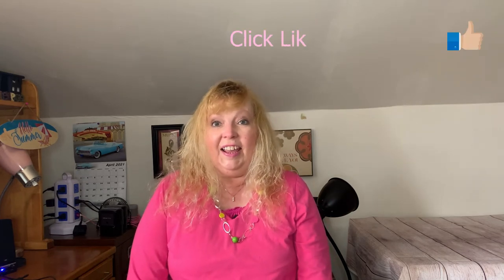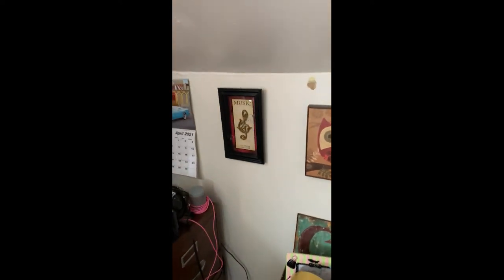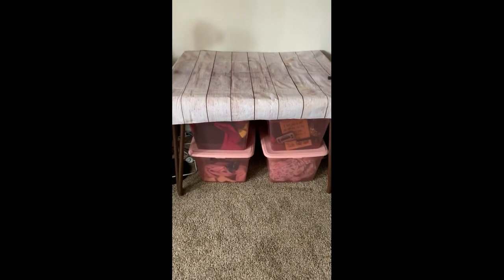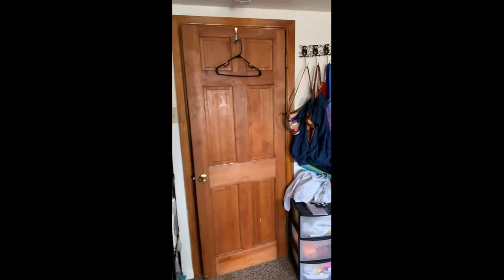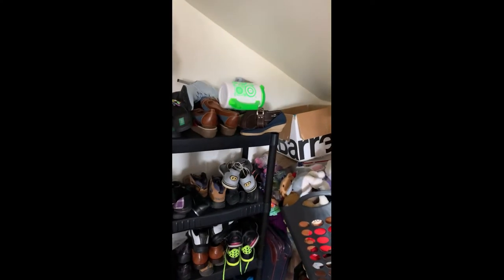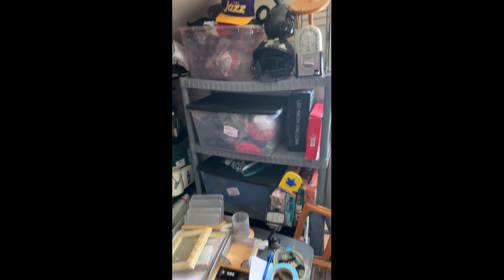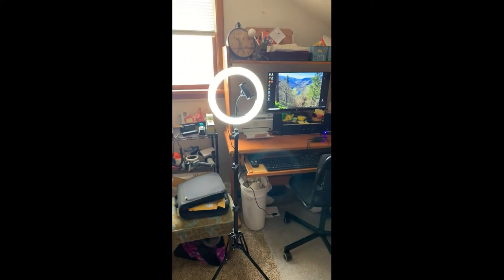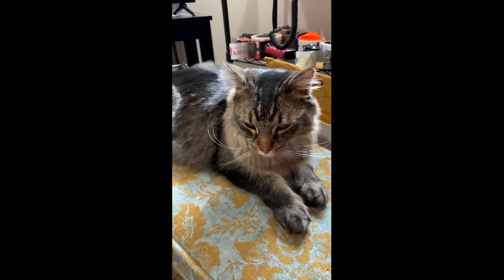Get an exclusive look at my attic office and eBay inventory!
Tour of my upstairs attic office and all my eBay inventory plus more fun footage of my beloved Maine Coon, Sparta!

WHAT VIDEO IS ABOUT—BREAK IT DOWN:

1. Tour of my eBay attic office
2.  Fun time with my cat Sparta!

Hi! I’m Cindy Krause of Krause Haus Sift & Thrift and Eye Pop of Color. I have been selling on eBay since 2001. I also sell on other platforms like Bonanza, Mercari and Poshmark, but eBay is my main platform. I also sell on Facebook Marketplace. My goal is educate, entertain and inspire you to begin selling on eBay or improve your listings and sales on eBay. Thank you for your support! In Gratitude, Cindy

THE EYES OF ALEXANDER on Amazon
THE EYES OF AUBRIANA on Amazon
FIRE IN THE MIX on Amazon

Amazon author

What I use to make my videos:
Camera – iPhone XR
Clip Microphone – Boya BY-M1 3.55mm Microphone
Tripod Microphone – Blue Snowball ICE
Lighting and Tripod – TACTEC Selfie Ring Light & Tripod
Computer - HP Desktop Computer
Editing – Movavi Video Editor Plus

Other Equipment:
Printer – HP Deskjet 3752 All in One Printer
Computer Monitor – HP 24ec 24” IPS Full HD

Miscellaneous:
Hairspray - Garnier Fruitis Hairspray